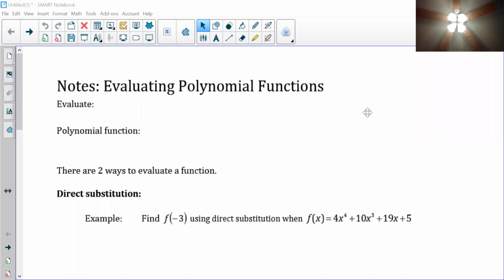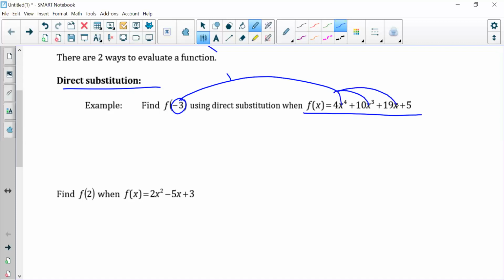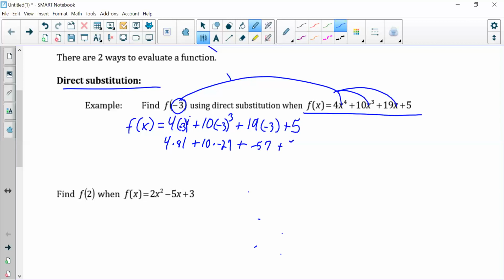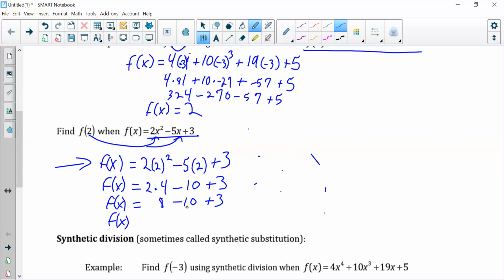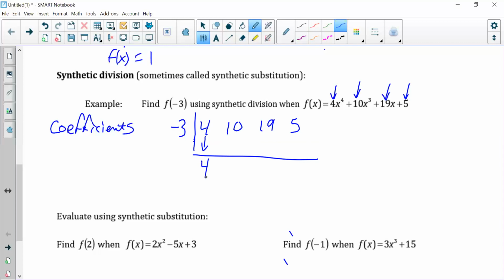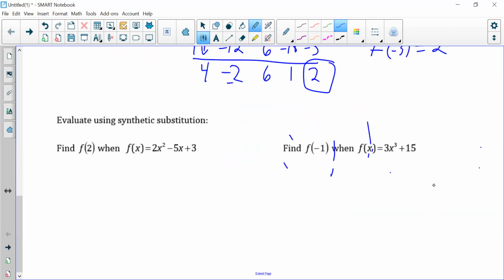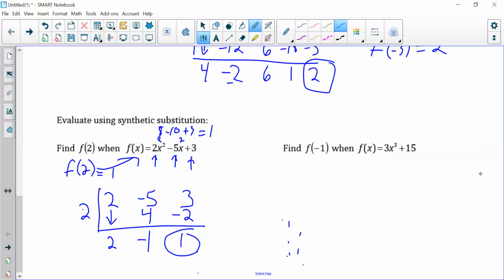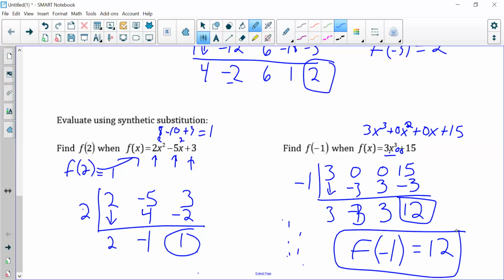10 2 Evaluating Polynomials